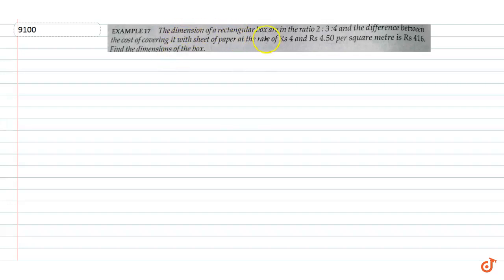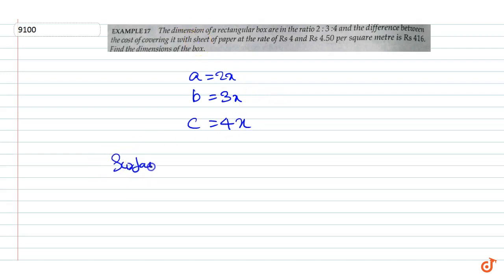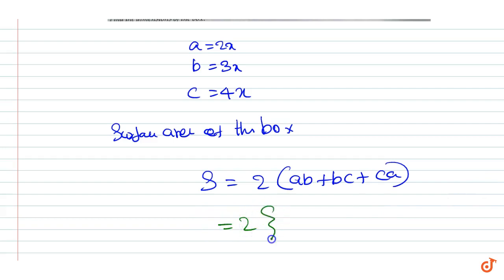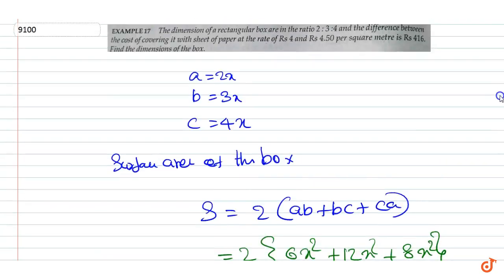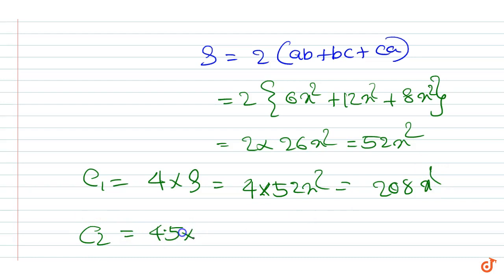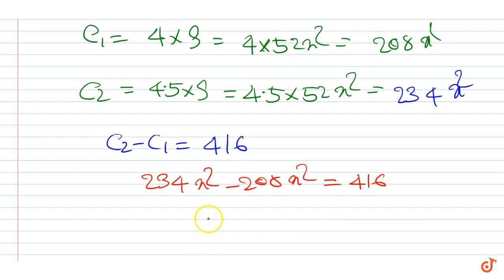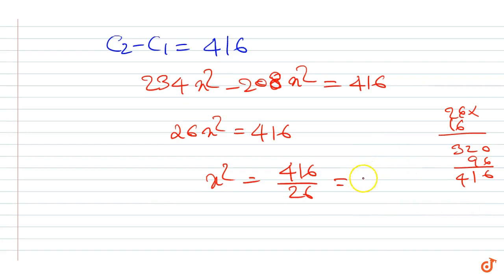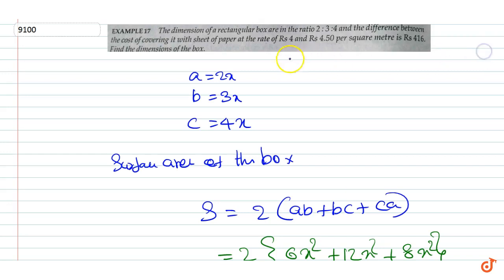The dimension of a rectangular box are in the ratio 2 3:4 and the difference between 2 the cost...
To ask Unlimited Maths doubts download Doubtnut The dimension of a rectangular box are in the ratio 2 3:4 and the difference between 2 the cost of covering it with sheet of paper at the rate of Rs 4 and Rs 4.50 per square metre is Rs 416. Find the dimensions of the box.